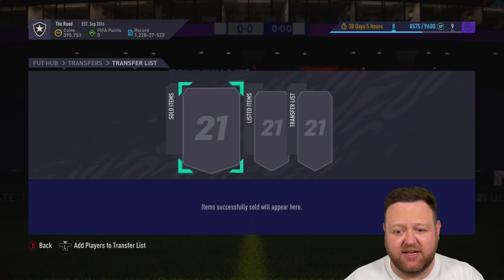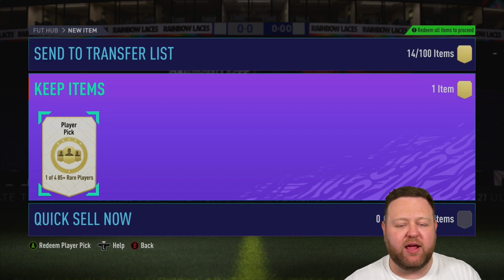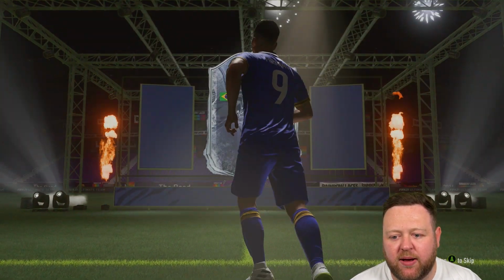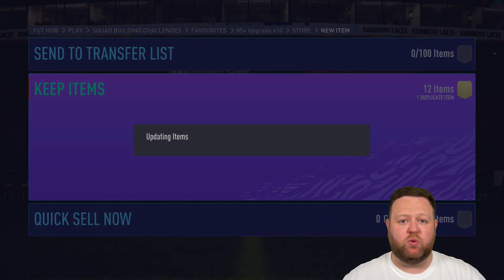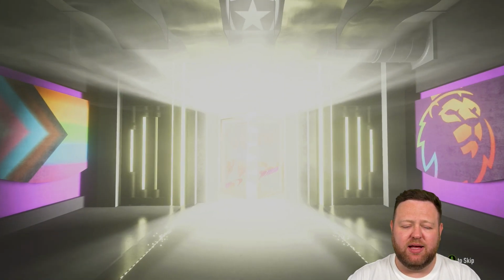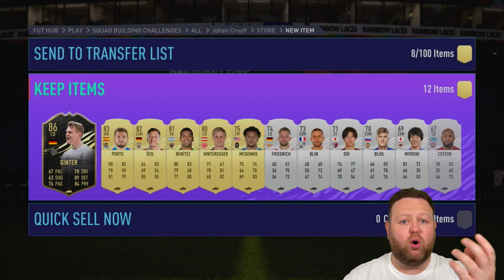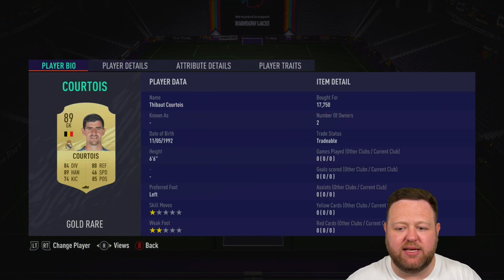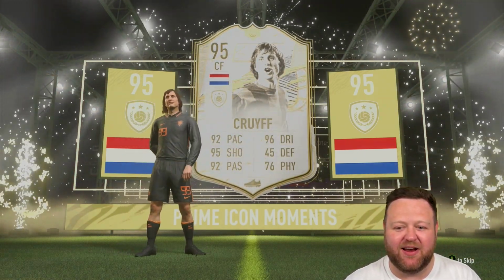FIFA 21 ROAD TO GLORY #338 - I GOT 95 ICON MOMENTS CRUYFF!!!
Welcome to the best FIFA 21 road to glory episode 338! In this FIFA 21 RTG ep 338 I will show you the best way to start fifa 21 ultimate team with no money! How to start fifa 21 ultimate team without spending money! Today I unlock 95 rated Icon Moments Cruyff!